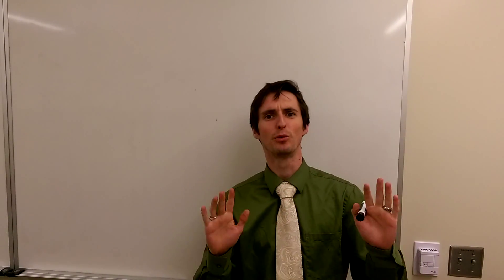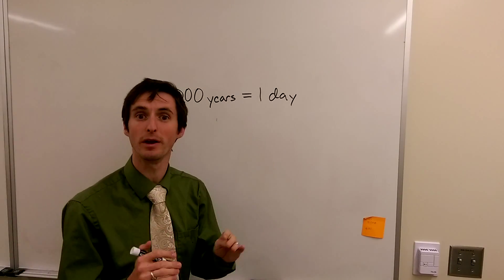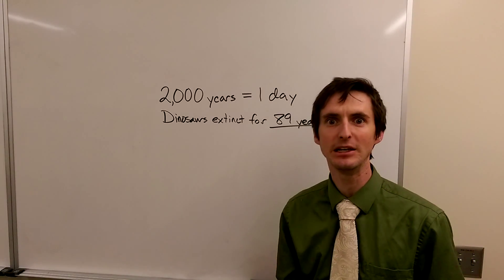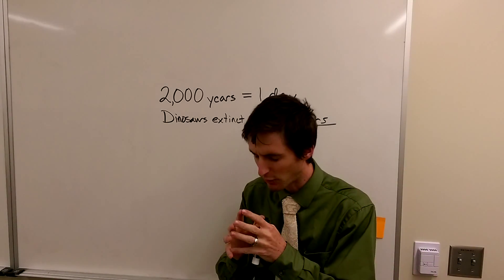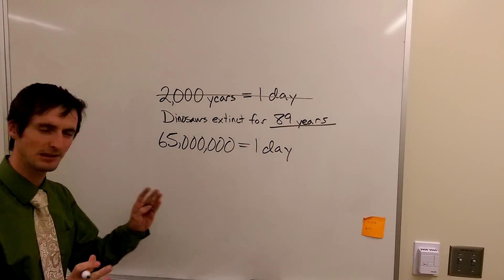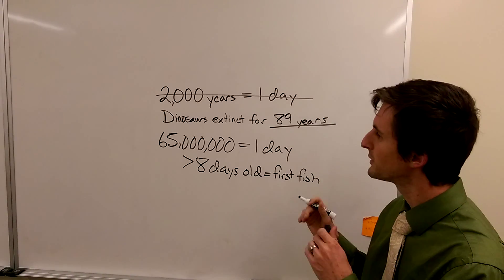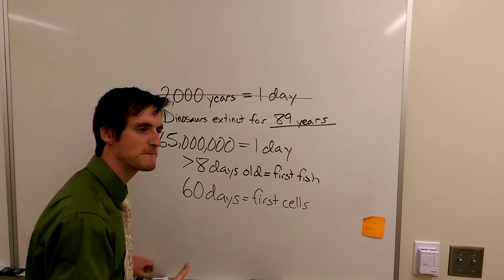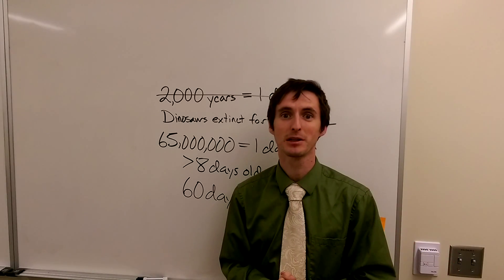Evolutionary Time Made Simple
It can be incomprehensible that small changes in organisms from one generation to another could ever lead to the diversity of life that we see today unless you have a way to understand how much time we are really talking about.